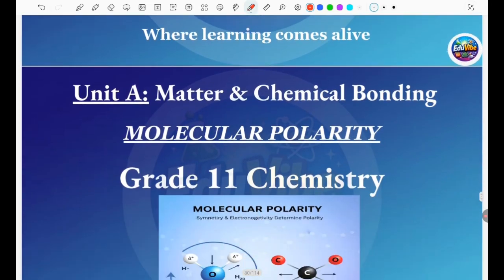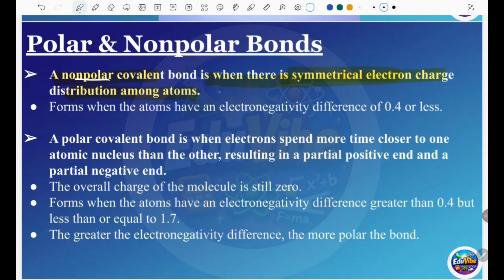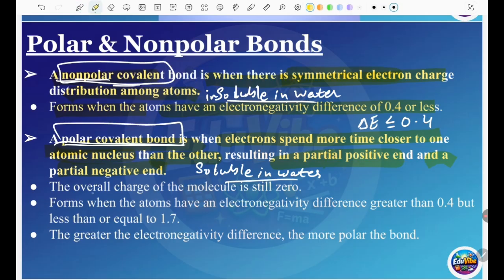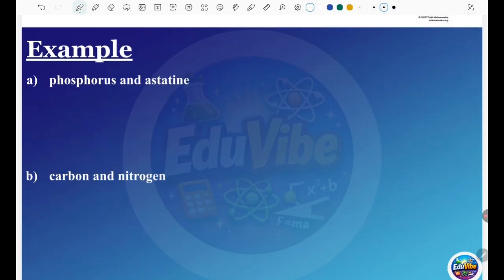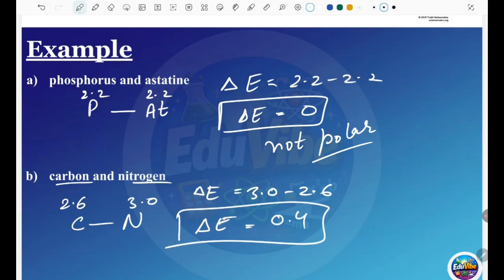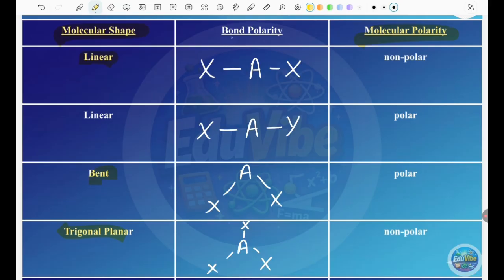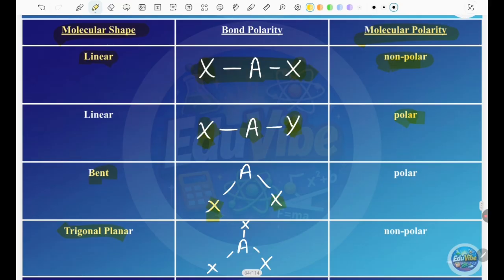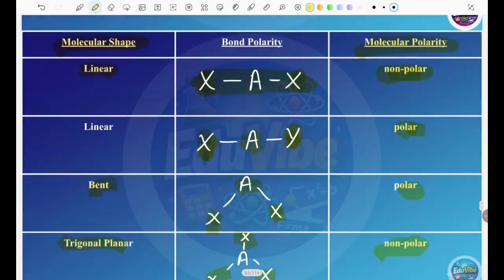Grade 11 Chemistry | MOLECULAR POLARITY | UNIT: A MATTER & IONIC BONDING | EDUVIBE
In this video, I explained all about MOLECULAR POLARITY of Unit: A of grade 11 chemistry in easy way. I also solved some examples for more clarity of this topic..👍